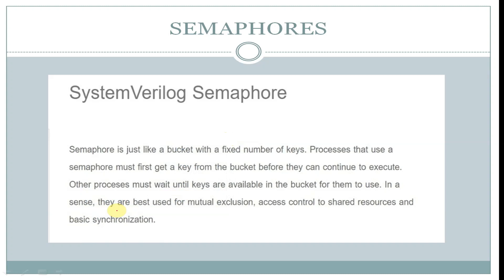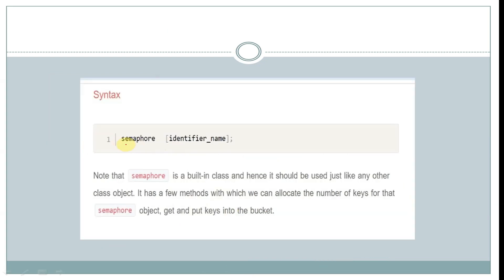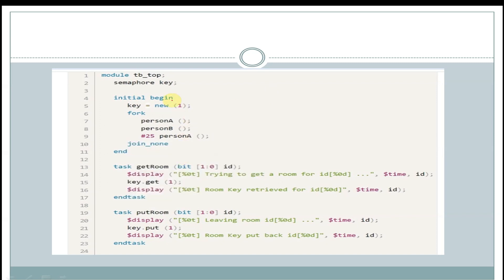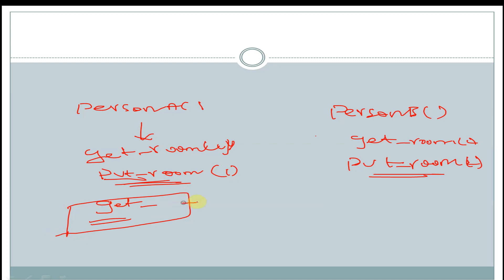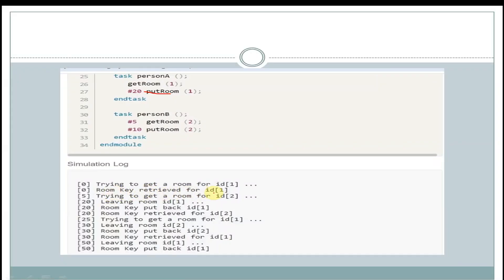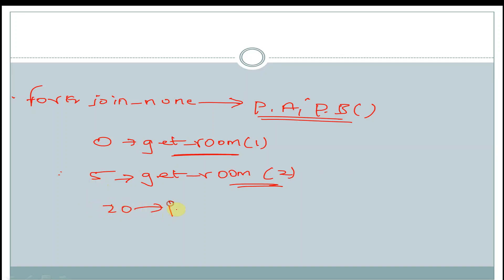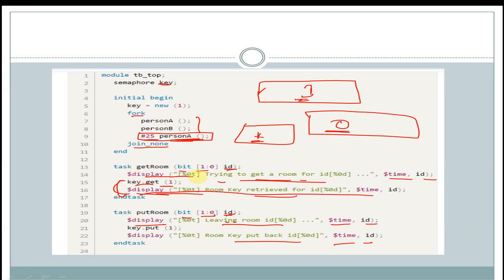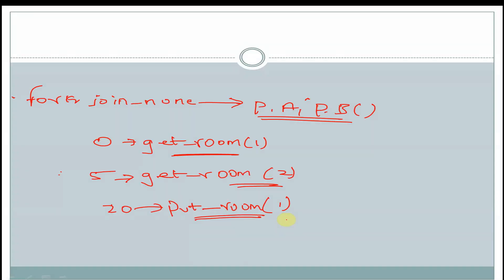SEMAPHORE IN SYSTEM VERILOG